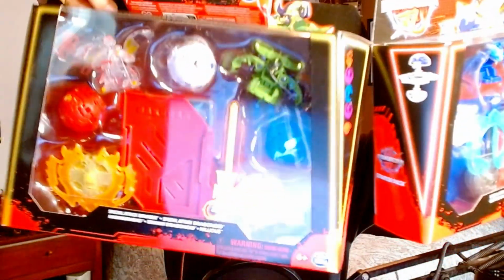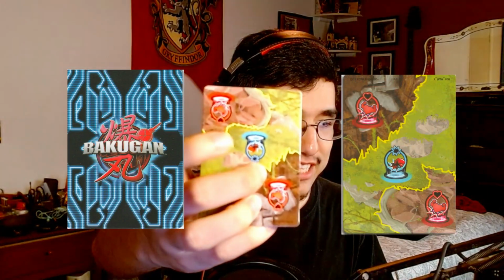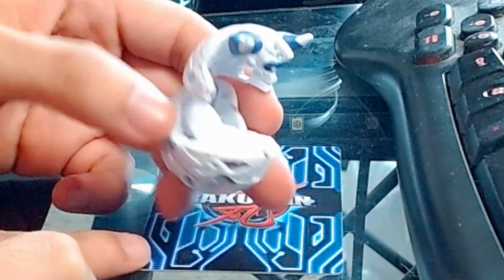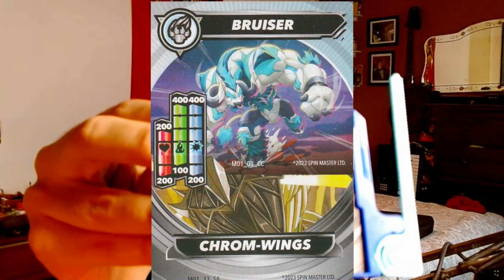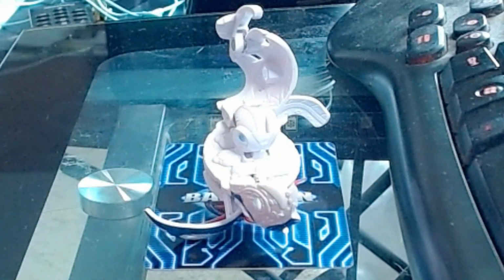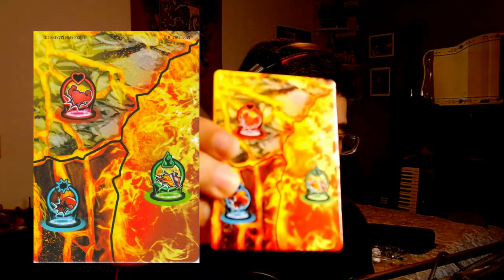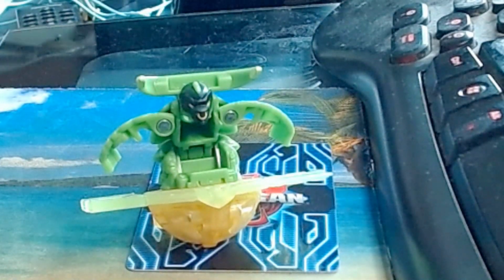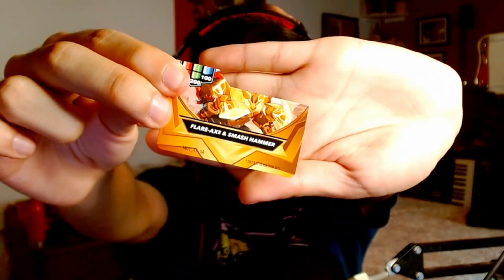Unboxing Gen 3 of Bakugan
So for today's video, I am going to be unboxing the brand-new gen 3 of Bakugan, not a whole lot of info about this new version of Bakugan is out at the moment, so I'm sorry if I pronounce some of the things in here wrong, I haven't done a lot of research on this, so I'm going in blind.

Things I've Unboxed in the Video:
Bruiser: No link yet
Bakugan Starter Pack: No link yet
Bakugan Battle Pack